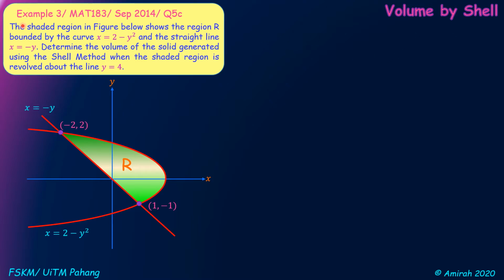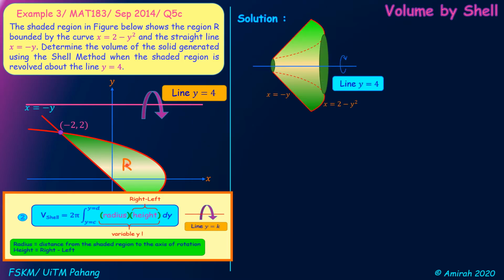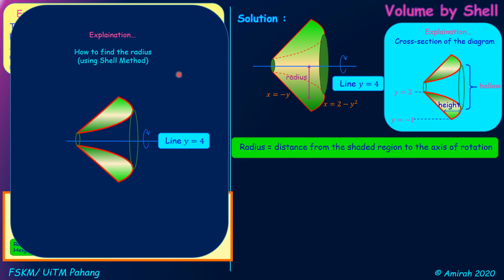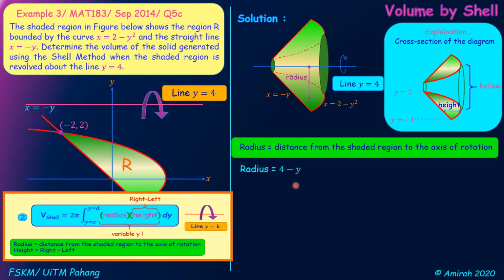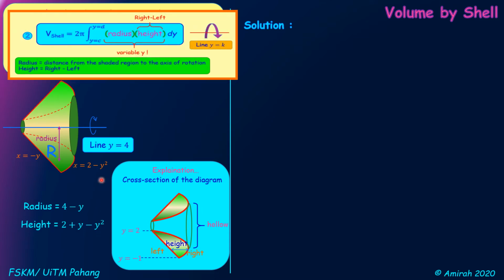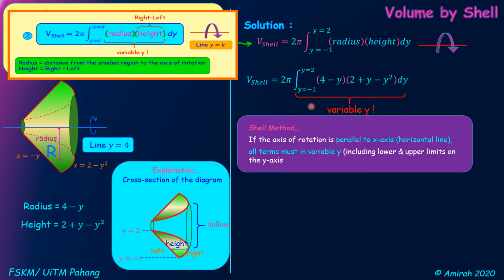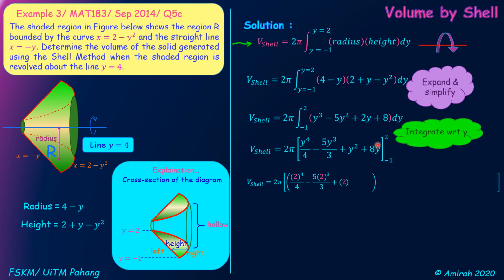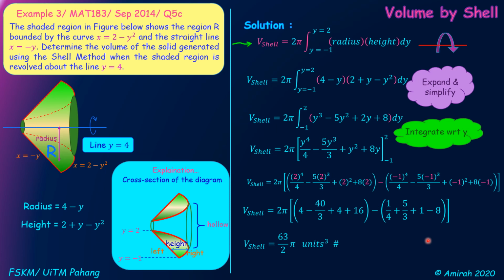5.4.3 Volume by Shells (Example 3)